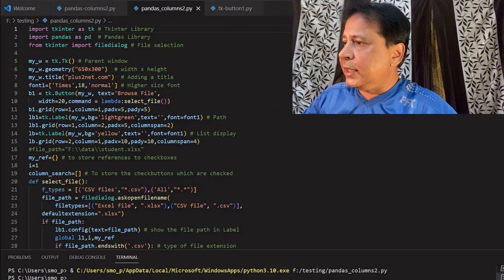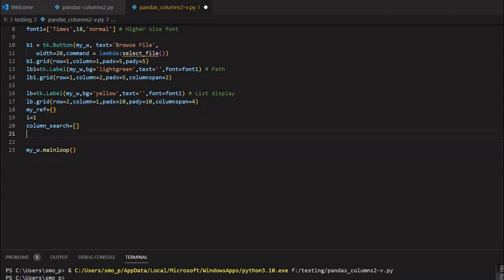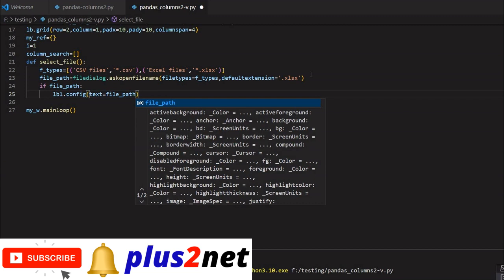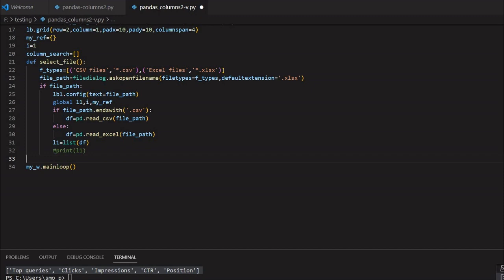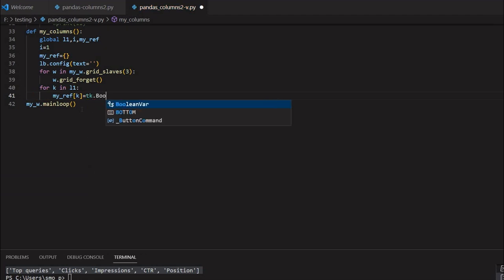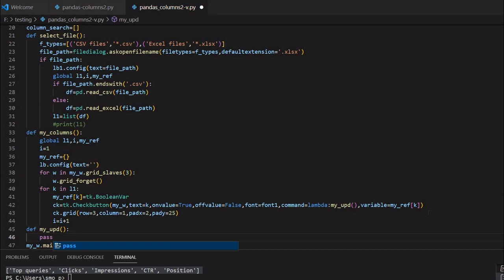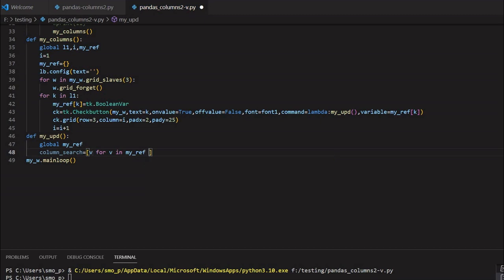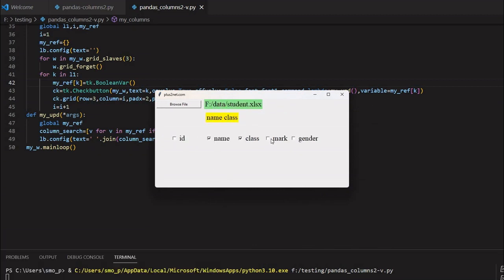Listing of columns of DataFrame in Tkinter window for user to select Part VI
00:00 Script introduction
00:30 Demo of the script .
01:47 Importing libraries and layout of the GUI window
03:52 Function data_collect() to display selected row values in Label
03:03 Declaring variables and select_file() function to browse and select file for DataFrame
09:51  my_columns() to display checkbuttons with column headers for user selection
16:21 my_upd() to read the list of selected checkbuttons and display in Label